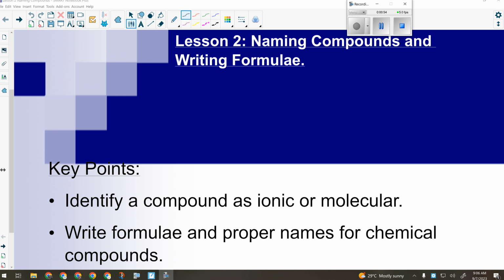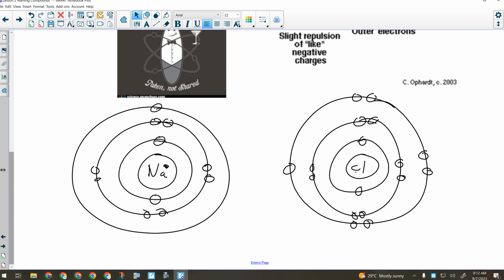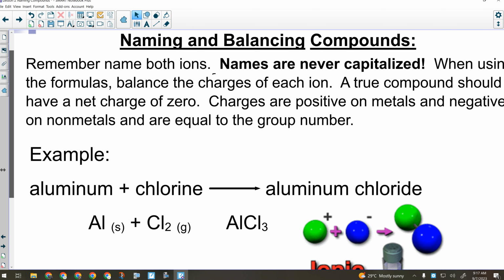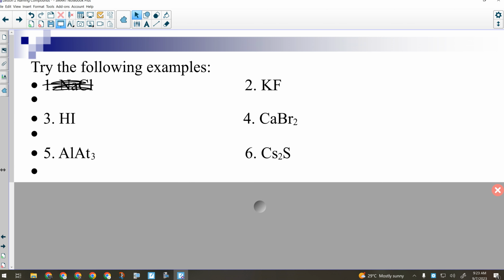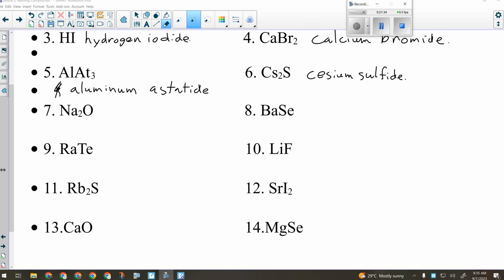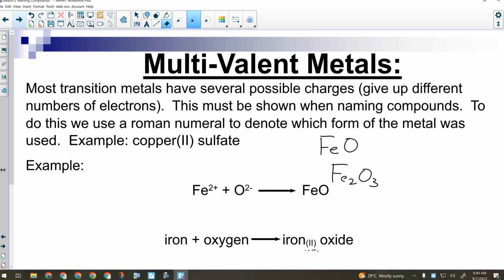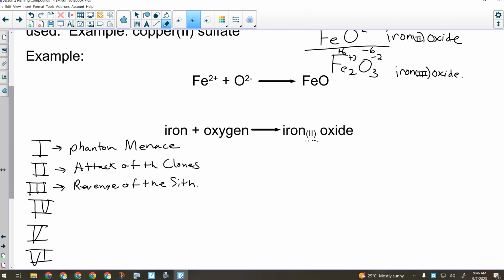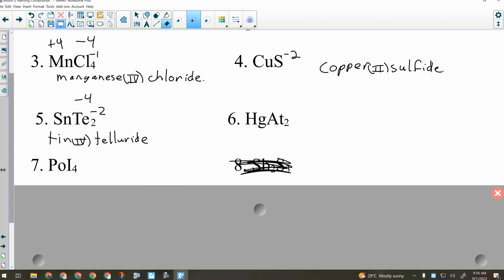Science 10 Chemistry Lesson 2 Naming Ionic Compiunds Part 1